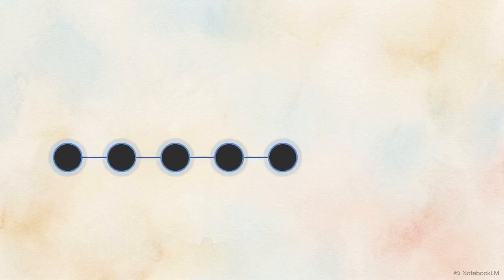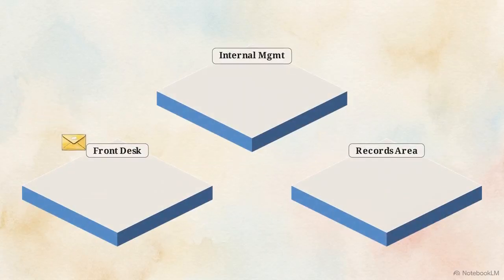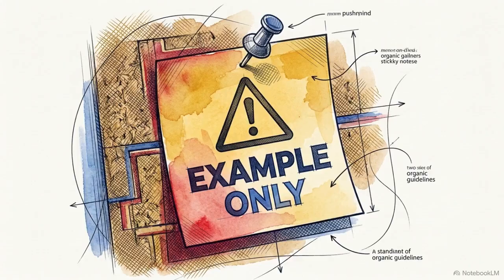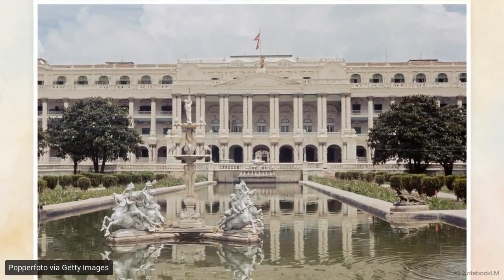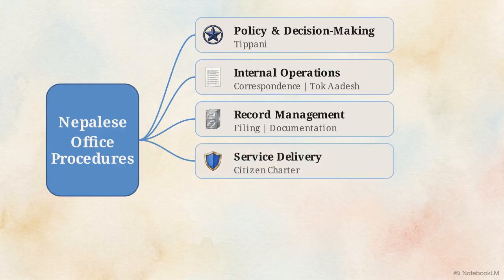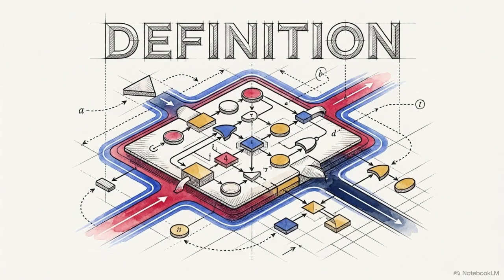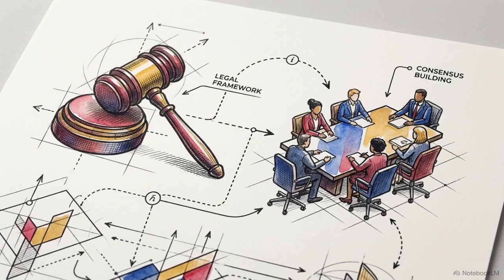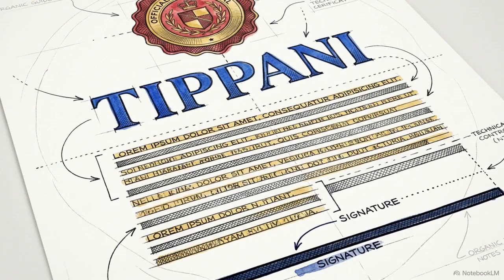The Invisible Framework: Decoding Office Procedure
A clear educational explainer on the hidden structure behind effective office procedure—how standardized steps create accountability, coordination, consistency, and reliable administrative flow.

Created with NotebookLM and organized in the NotebookLM Educational Videos playlist.